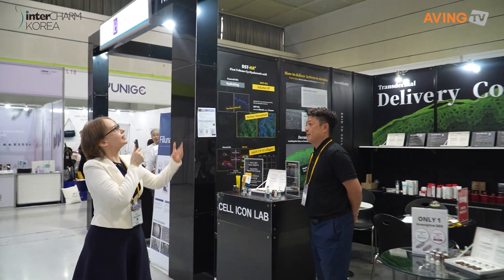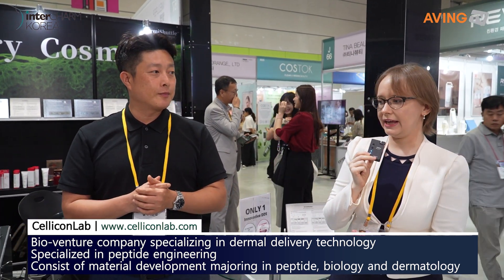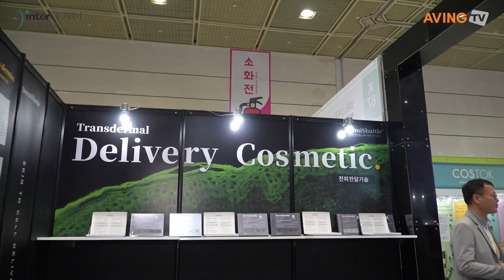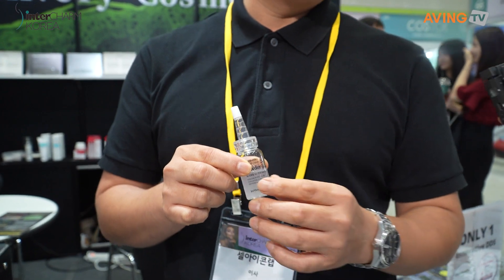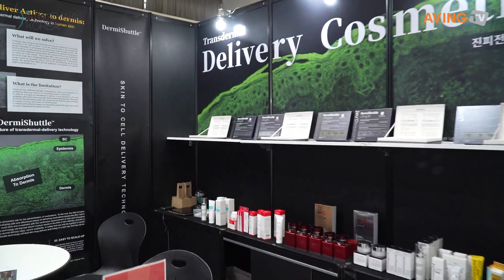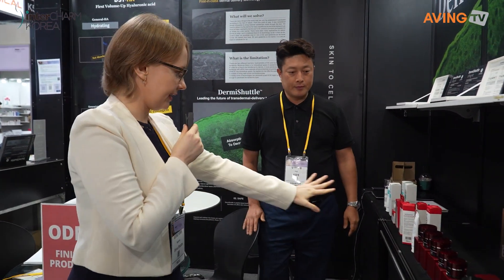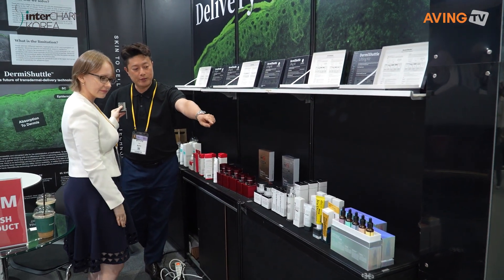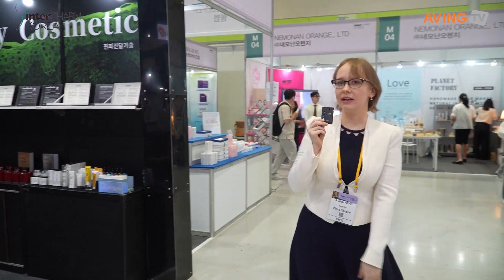셀아이콘랩, 2023 인터참코리아서 ‘더미셔틀’ 소개해... “진피까지 화장품 전달해 피부 속 잃어버린 탄력 성분 채워준다!”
㈜셀아이콘랩(대표 성민규)은 지난 8월 30일(수)부터 9월 1일(금)까지 총 3일간 서울 코엑스에서 개최된 ‘2023 인터참코리아(InterCHARM Korea)’에 참가했다.

셀아이콘랩은 화장품 원료 등록 44건, 펩타이드 관련 특허만 22개를 보유한 바이오벤처 기업이자 화장품 제조사다. 지속적인 R&D로 자체 기술력 및 공장을 통해 상품을 직접 생산하고 있다.

그동안 화장품이 도달하지 못했던 진피까지 전달하는 기술인 ‘더미셔틀’(DST) 기술을 최근 시장에 선보였다. 세계화장품원료전시회와 세계화장품학회에서 수상했으며, 혁신 기업상을 받아 기술력을 전 세계로 알려나가고 있다.

이번 전시회에서 선보인 ‘리프팅키트’는 일명 ‘바르는 필러’라고 불리는 제품이다. 안티에이징, 탄력충전, 고활성을 전달하며, 주름, 처짐, 탄력저하까지 종합적인 피부 관리를 제공한다.

셀아이콘랩 관계자는 “자사만의 독자적인 피부 흡수기술인 더미셔틀 테크놀로지로 개발된 제품이어서 피부 속 잃어버린 탄력성분을 강력하게 채워준다”라며, “해당 기술은 화장품이 도달할 수 없었던 진피층까지 단 3시간 만에 흡수할 수 있게 하는 기술이다. 이를 통해 피부결 43배, 윤기 5배, 탄력 4배 등 다른 제품에 비해 최대 43배의 피부 개선율을 보인다”라고 소개했다.

사람 피부는 각질, 표피, 진피 등 3가지 층으로 구성되어 있으며, 가장 안쪽에 있는 진피에는 콜라겐, 멜라닌, 섬유아세포 등이 분포해 실질적으로 진피까지 흡수되어야만 화장품 본연의 효과를 나타낼 수 있다. 현재 기술 중 가장 흡수가 잘 된다는 나노리포좀도 3시간 안에 진피까지 도달하지 못해 이를 극복하고 실질적으로 진피까지 흡수되어 피부의 진짜 개선이 이뤄지도록 더미셔틀 기술을 개발하게 됐다는 게 셀아이콘랩 측의 설명이다.

향후 계획에 대해 셀아이콘랩 관계자는 “자사는 R&D 기반 기업으로, 앞으로도 일반 화장품의 한계를 뛰어넘어 스킨케어의 새로운 지평을 열고자 한다. 더미셔틀 다음으로는 노화를 억제시키는 것에서 그치지 않고 노화된 세포를 젊은 세포로 변화시키는 물질을 개발 중”이라며, “이 기술이 화장품과 접목한다면 큰 시너지 효과가 나올 것으로 예상한다”라고 말했다.

덧붙여서, “더미셔틀 기술을 활용한 탈모 제품을 개발하고 있다. 두피에 바로 스며들게 하여 먹는 약과는 반대로 부작용이 없고, 빠른 흡수로 인해 빠른 효과를 나타낼 것”이라고 전했다.

한편, ‘인터참코리아’는 글로벌 뷰티·화장품 전문 전시회로, 매해 50여 개국에서 약 3,000명이 넘는 해외 바이어가 내방하며, 구매력을 갖춘 해외 바이어 발굴 및 잠재시장 키 플레이어 초청을 통해 다양한 뷰티·화장품 분야의 비즈니스 플랫폼으로 자리 잡았다.